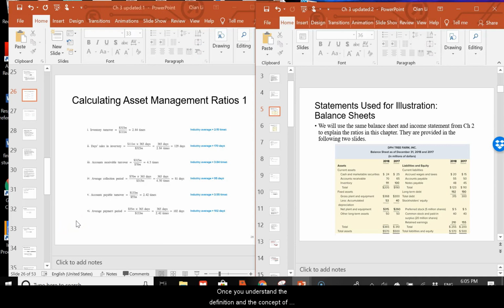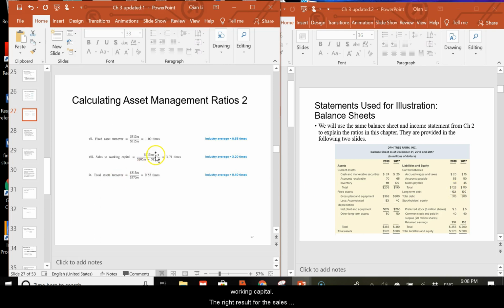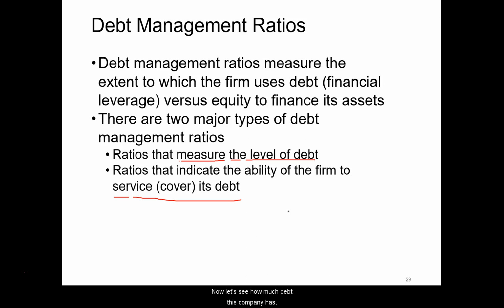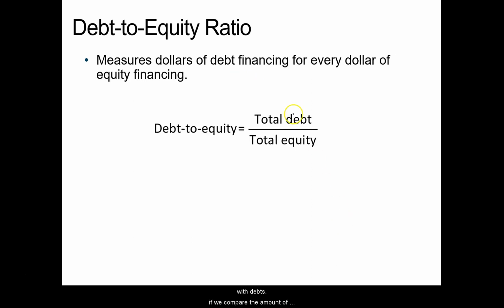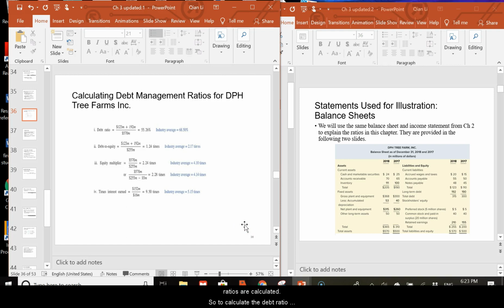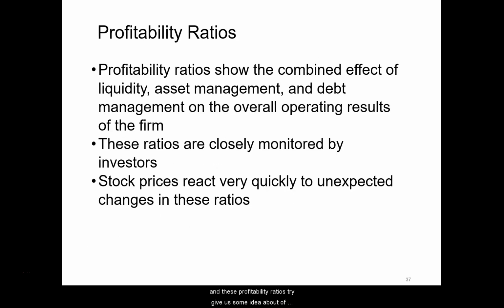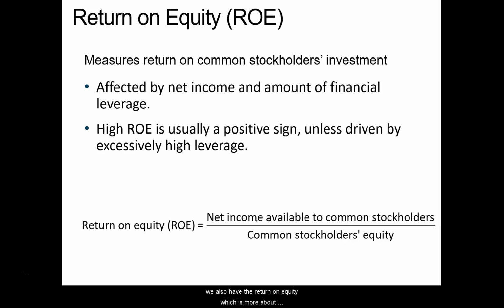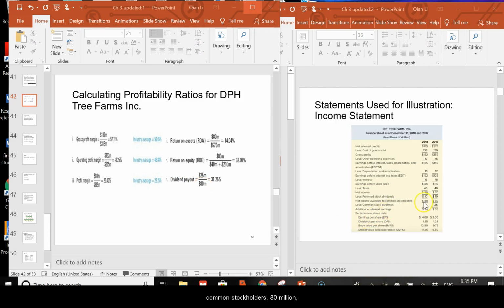BF Ch 3 Part 2